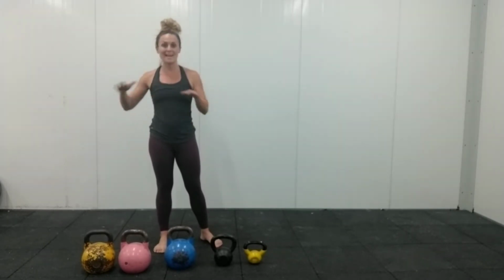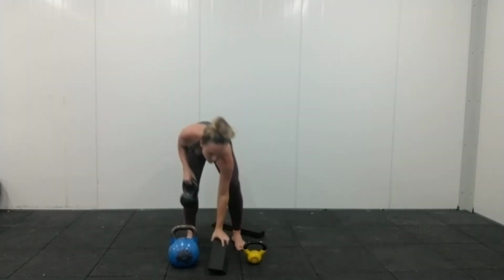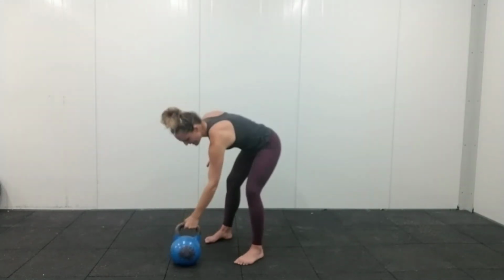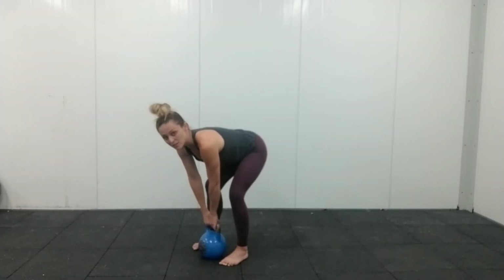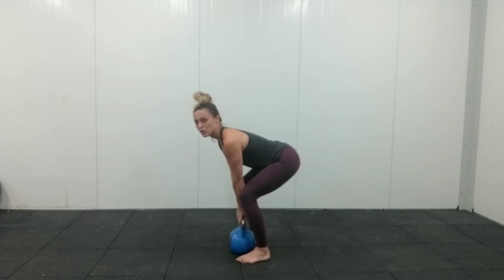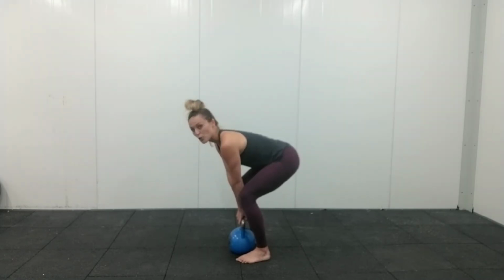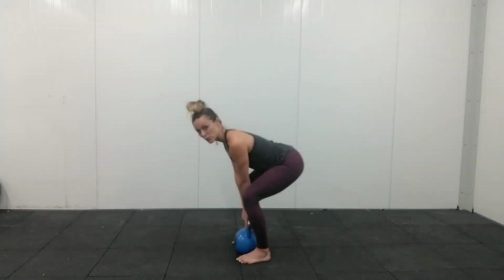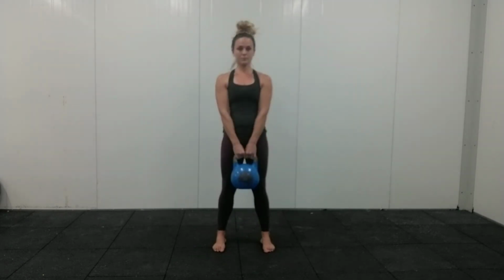Conventional deadlift (with kettlebell)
The  Deadlift is one of the most important exercises you can master in the gym. When done properly, it massively increases your back strength, reducing pain and injury and helping you cope with day to day life.

It definitely isn't for beginners, I would recommend that you first master the following exercises in this order, before moving onto this exercise:
Romanian Deadlift (no weight)
Romanian Deadlift (with dumbells)